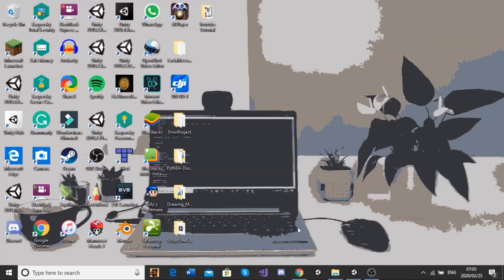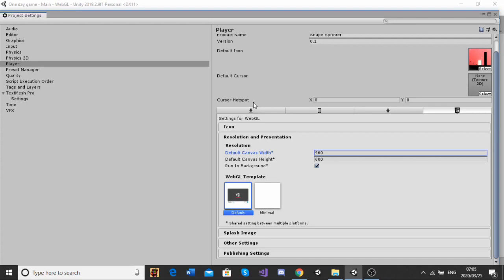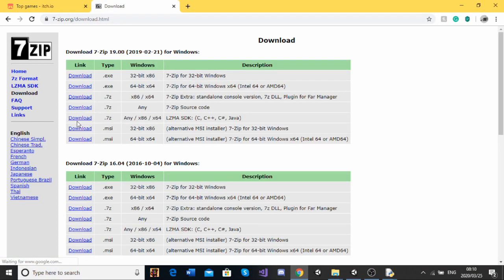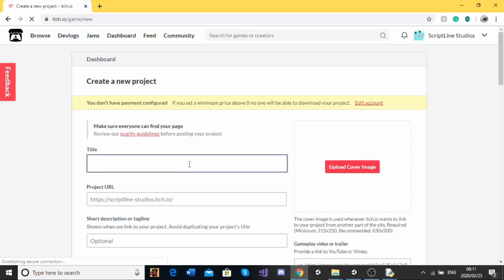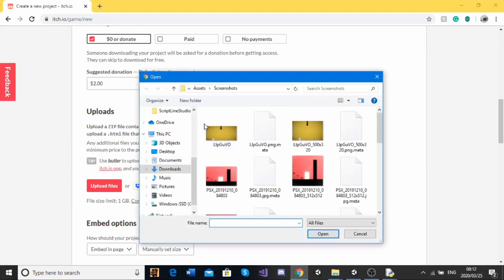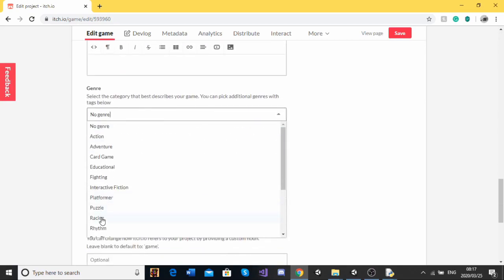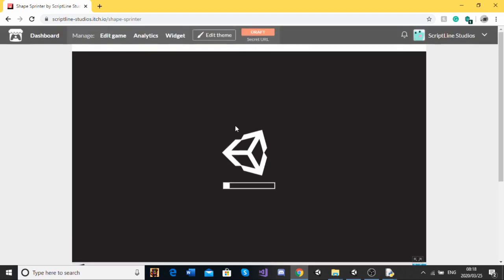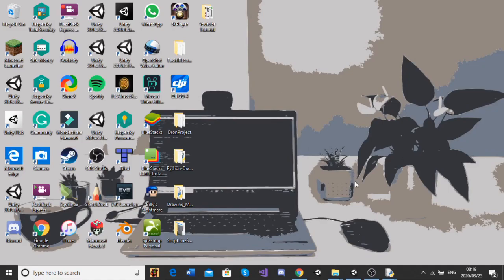How to upload a game to Itch.io (Easy Tutorial)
Hey guys. This is the first tutorial on my channel. In this tutorial, I will show you an easy way to upload your unity game to itch.io